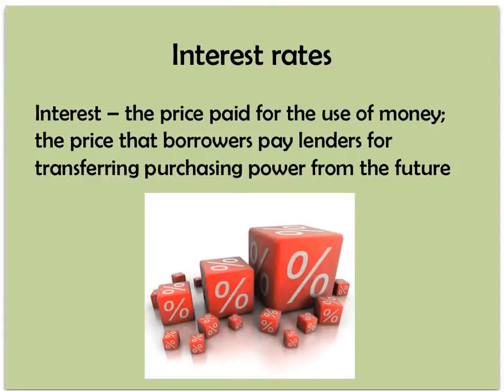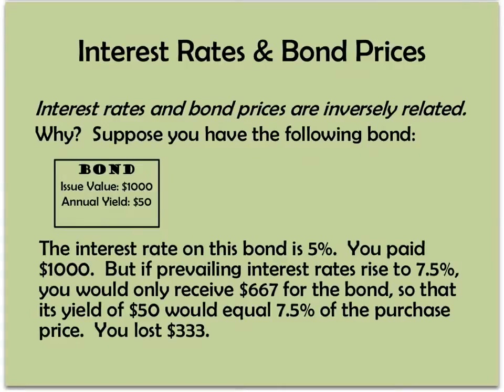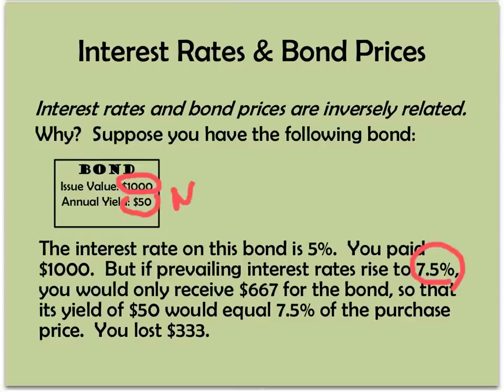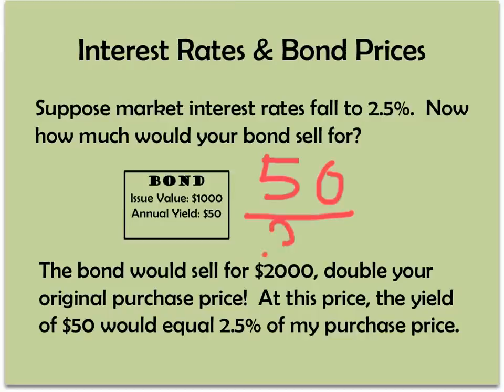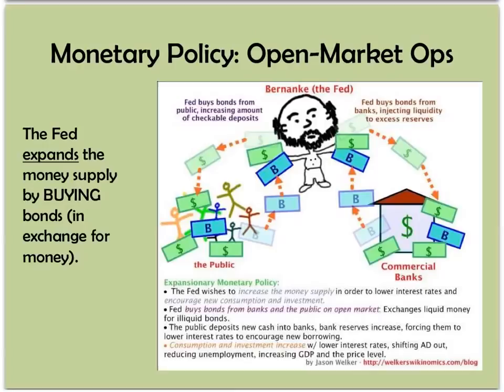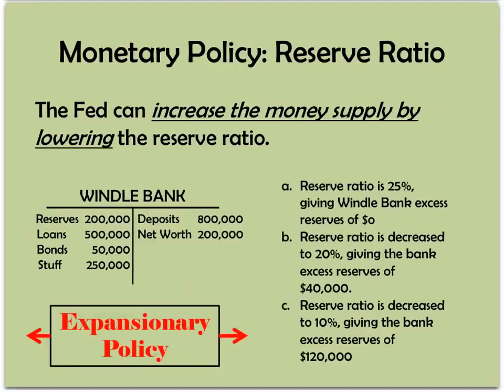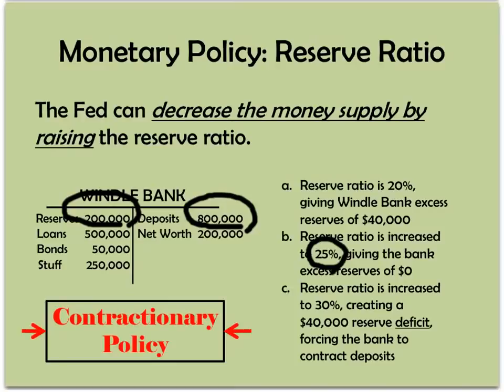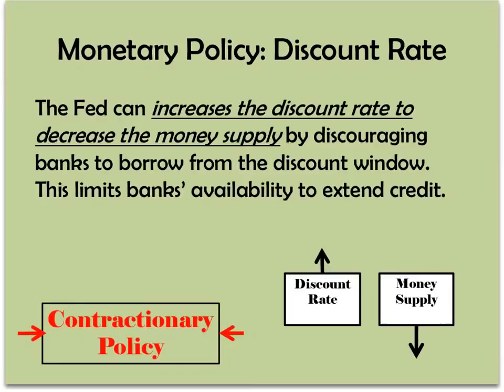Interest Rates and Monetary Policy